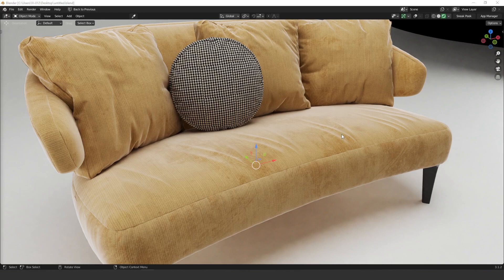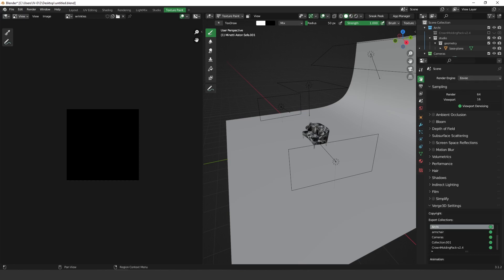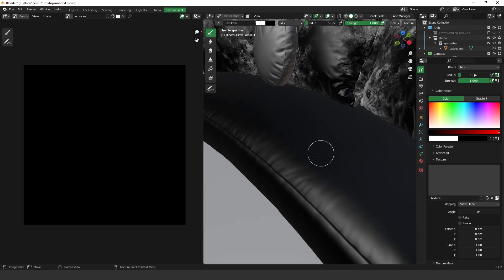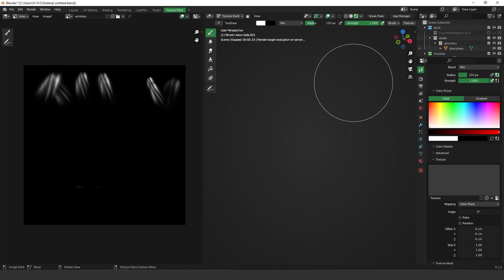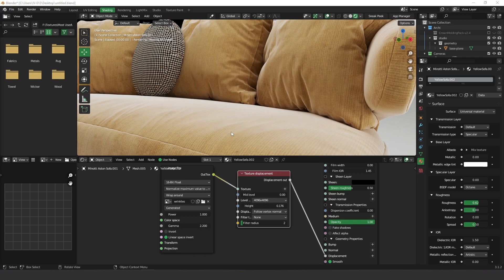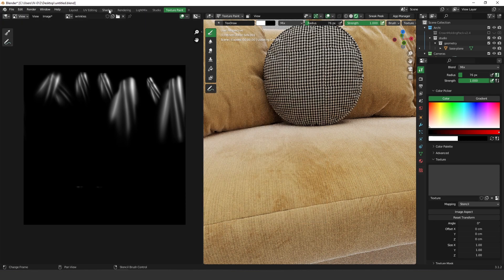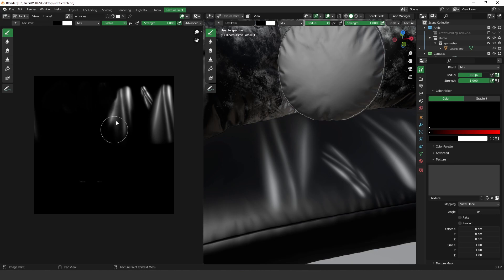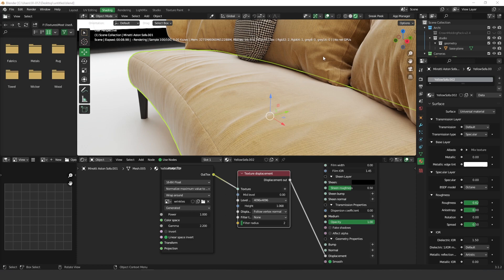Tutorial - How to Create Wrinkles Using the Brush Tool in Octane Blender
In this video, I show you how to create wrinkles using the Brush Tool in Octane Blender.